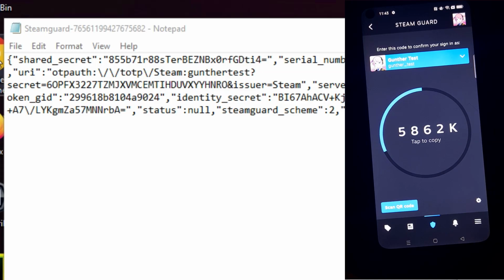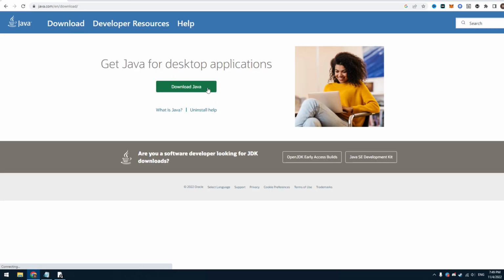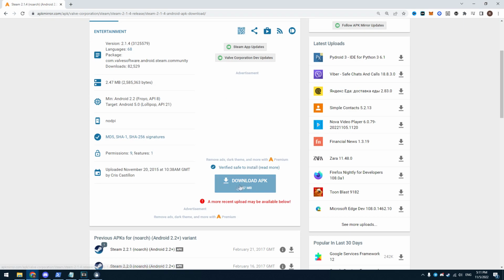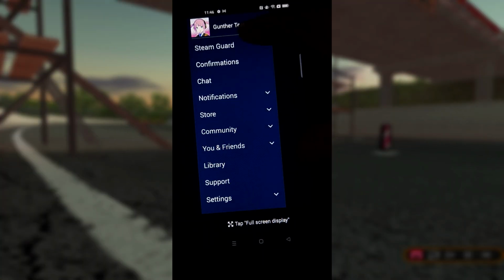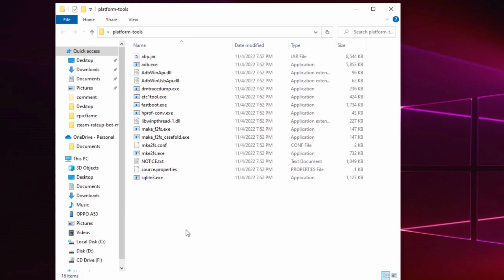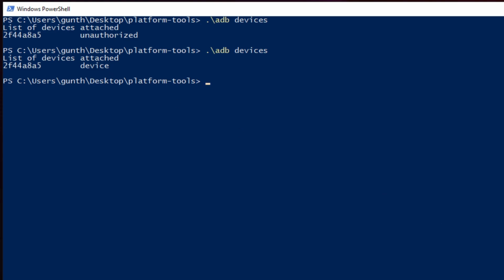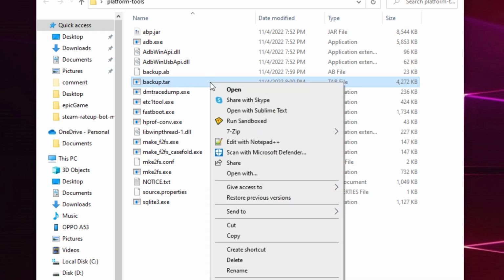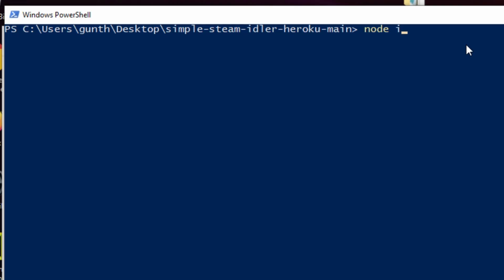How to Get Shared_Secret from Steam Android App (ADB Backup)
Hey! In this video I show you how to get shared_secret and identity_secret codes from your android device. You dont need root rights for this.

Console commands:
.\adb devices
.\adb backup -noapk com.valvesoftware.android.steam.community
java -jar abp.jar unpack backup.ab backup.tar ""

I hope our videos are useful and interesting for you.

BTC: 37ssENmUvQffL8KGKPczWo1pwwczAiVH94
Binance: gunthersuper